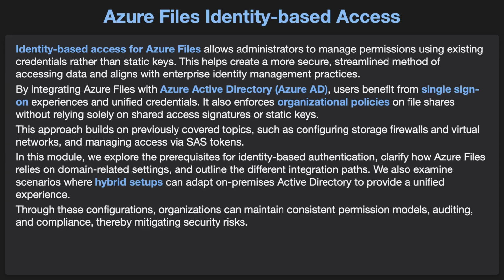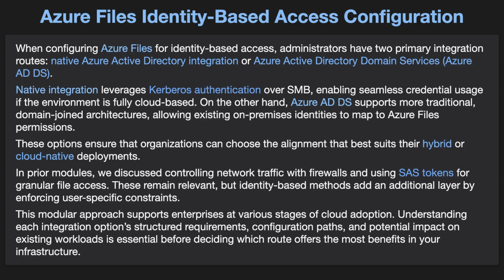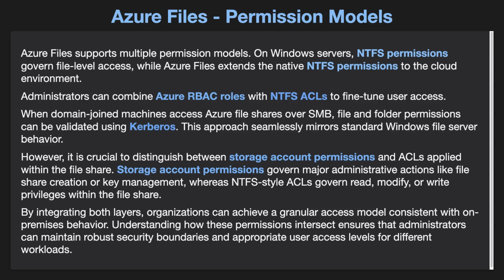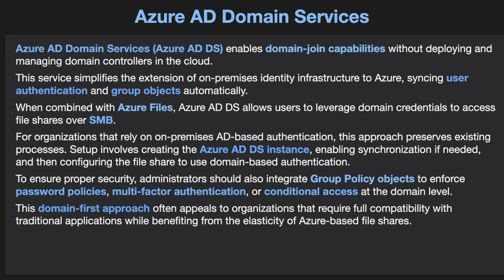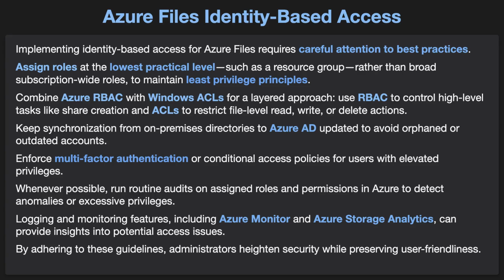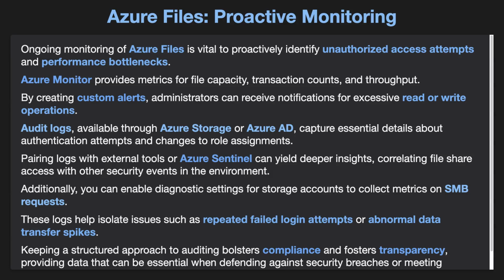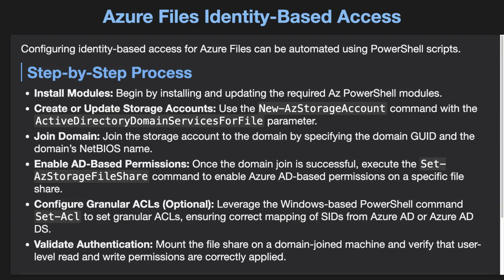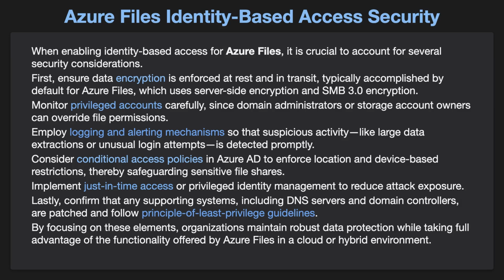AZ-104 2 05 Configure identitybased access for Azure Files